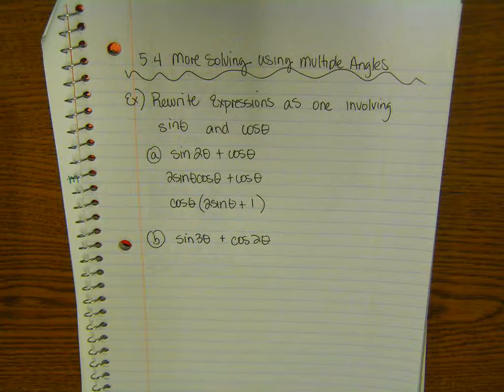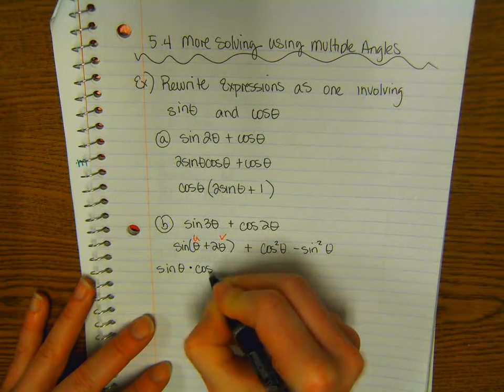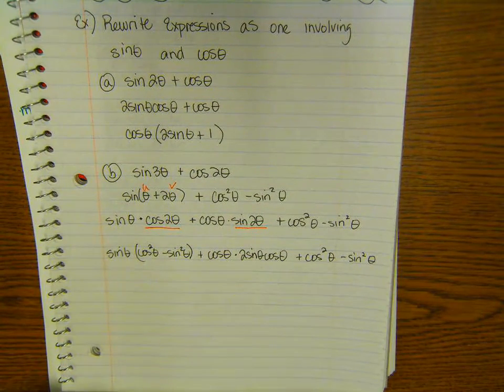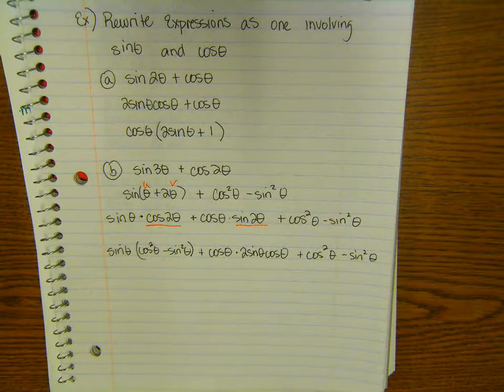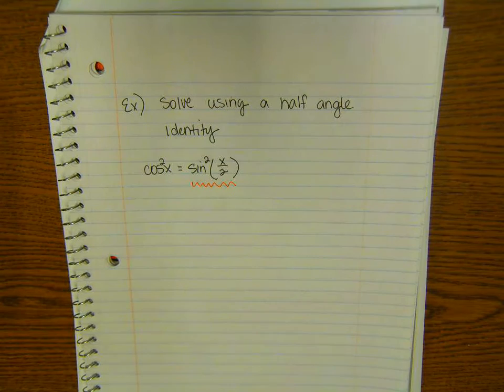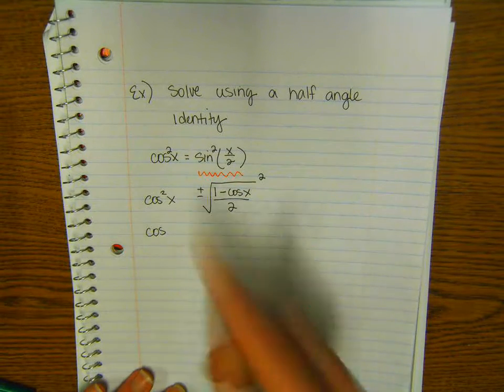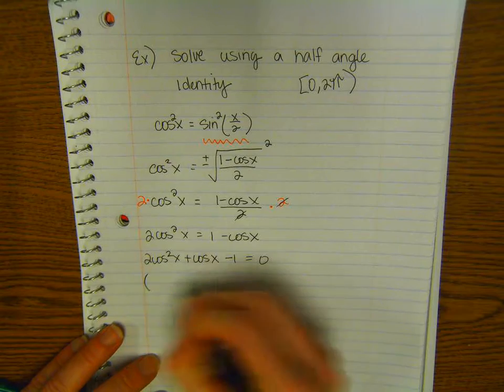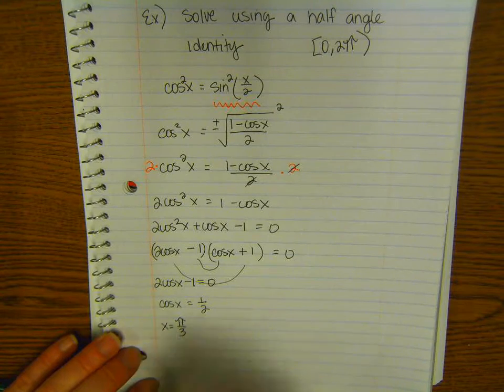Precalculus 5 4 Solving Using Half Angles